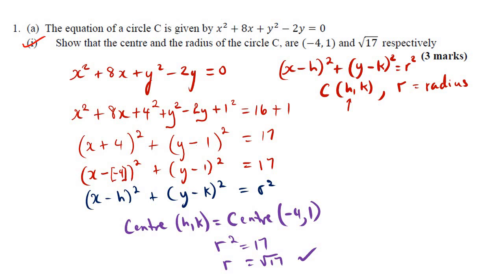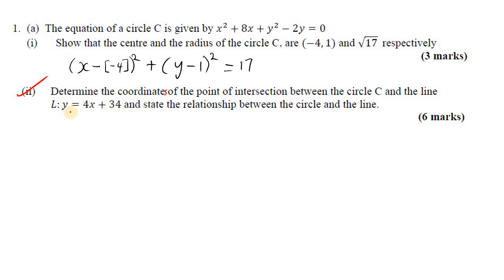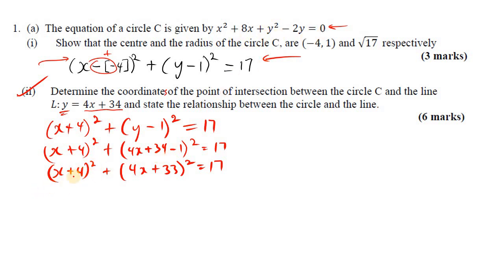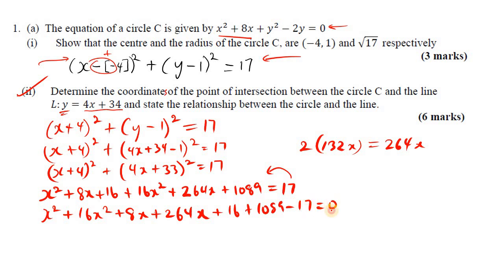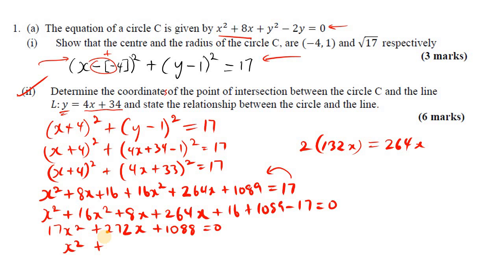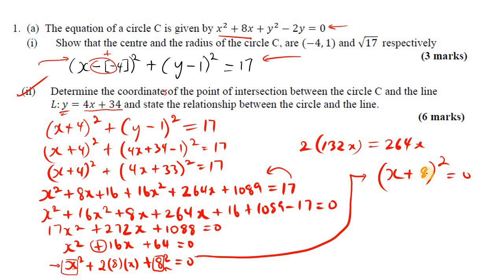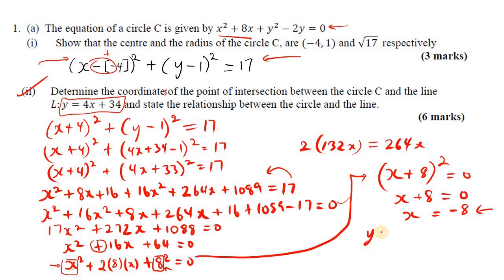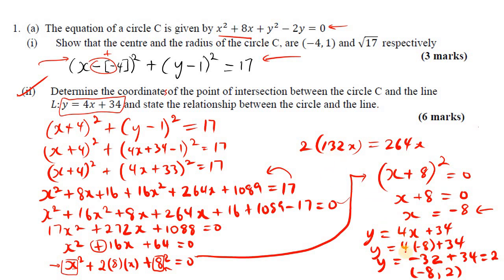Determine the coordinate of the point of intersection between the circle C and the line 𝐿:𝑦=4𝑥+34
CAPE (A-Level) Math Type Question:

1. (a) The equation of a circle C is given by x^2 + 8x + y^2 - 2y = 0.

(ii) determine the coordinate of the point of intersection between the circle C and the line 𝐿:𝑦=4𝑥+34 and state the relationship between the circle and the line.

Next Video
(b) Show that the Cartesian equation of the curve that has parametric equations
𝑥 = 𝑡^2 −𝑡, 𝑦 = 3𝑡 − 4
is 9𝑥 = 𝑦^2 +5𝑦  +4